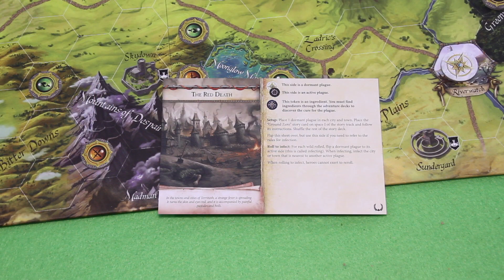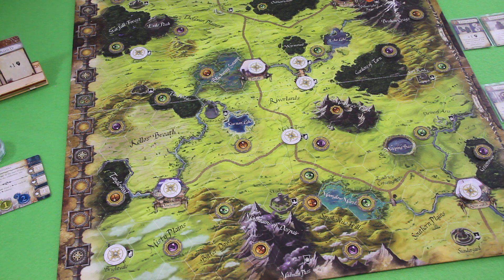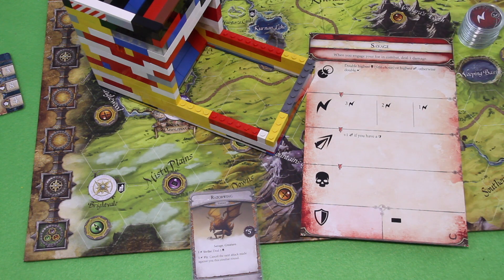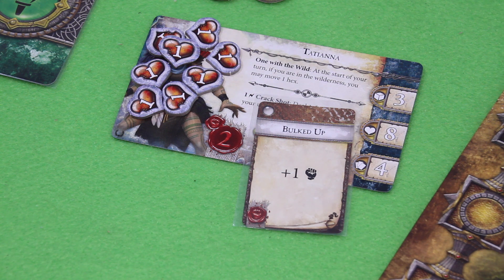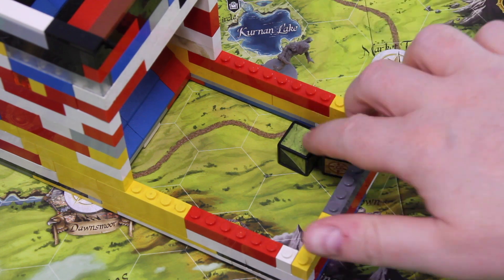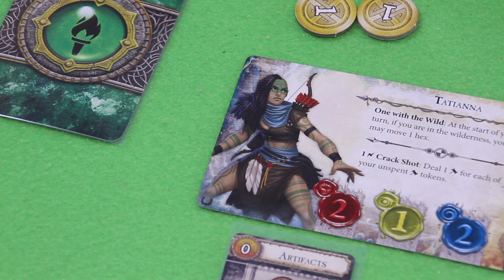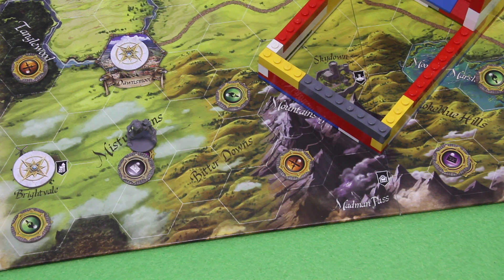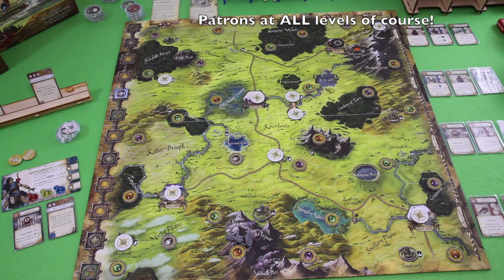jPlay plays Runebound: Unbreakable Bonds - Part 1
It's been quite a while but this is the third time I am playing Runebound (3rd edition) on my channel. This time using the official solo rules/scenarios that ship with the last expansions "Unbreakable Bonds".